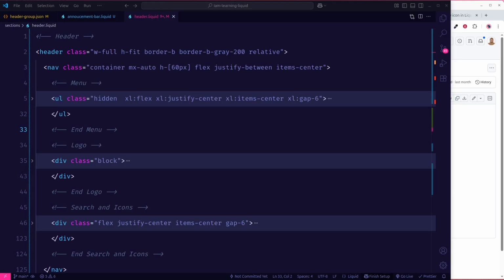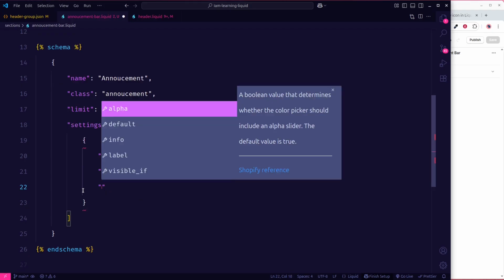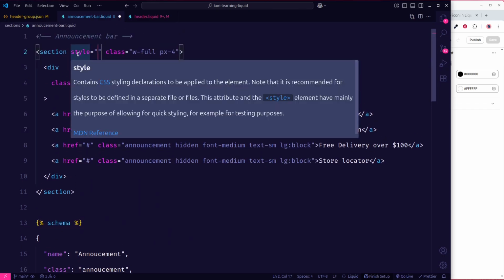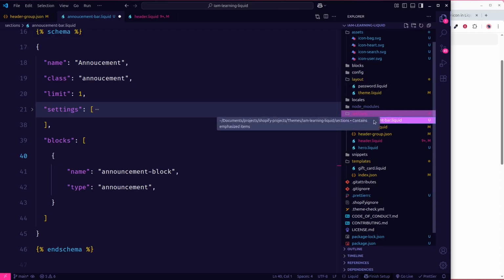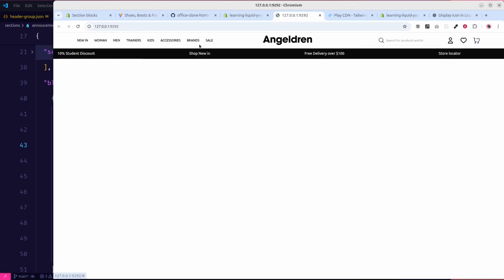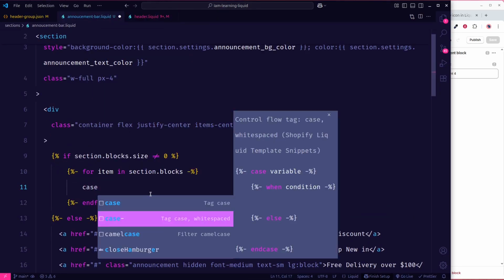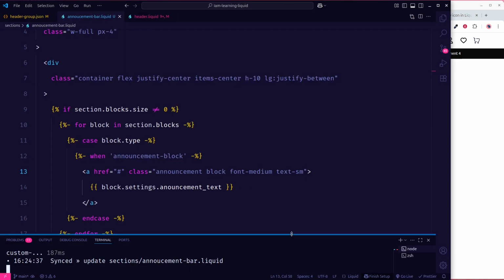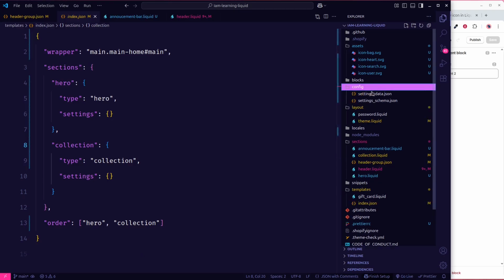8 Announcement Bar with Section Settings & Blocks | Shopify Development for Beginners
we’re enhancing the announcement bar by adding settings inputs and learning how to work with blocks inside a section. We’ll also loop through those blocks to render multiple announcements dynamically.

What you’ll learn in this video:
✅ Adding settings inputs for the announcement bar
✅ Creating and managing blocks within a section
✅ Looping through blocks to display dynamic content
✅ Building flexible, store-owner-friendly announcement bars

By the end, you’ll have a customizable announcement bar where store owners can easily add and manage multiple announcements directly from the theme editor.